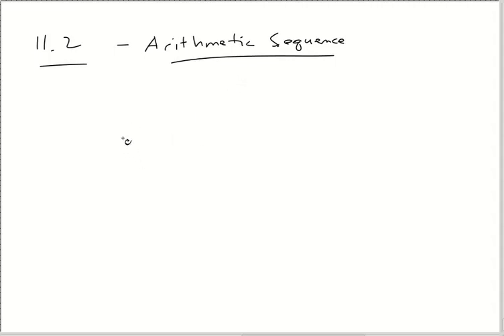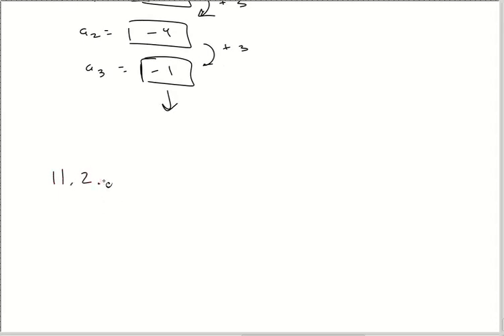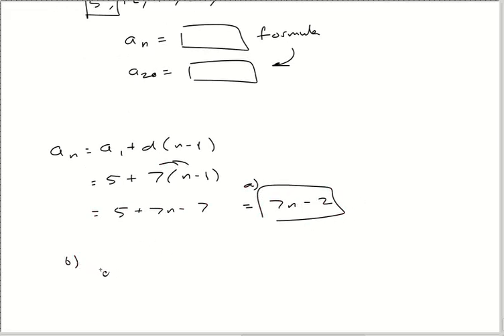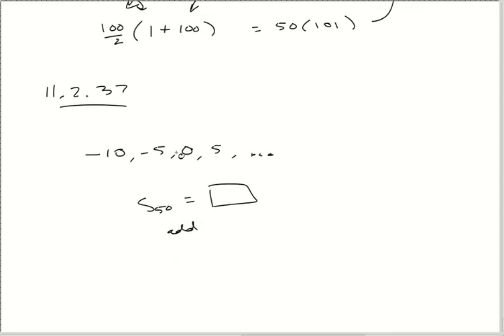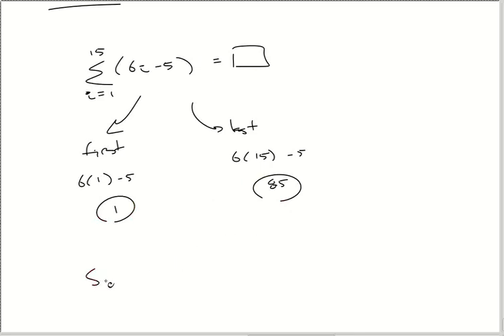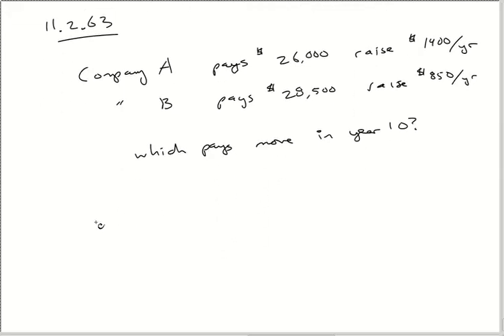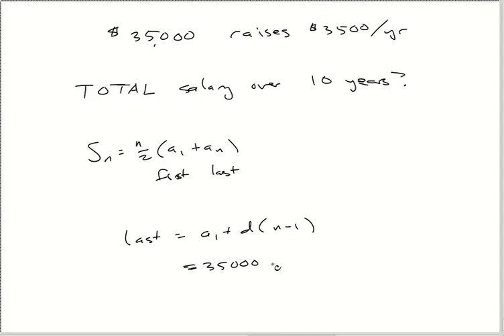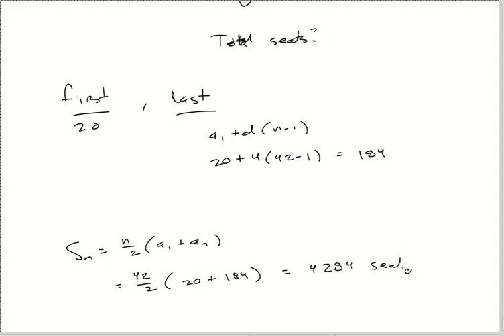Algebra1414 Ch11 Sec2